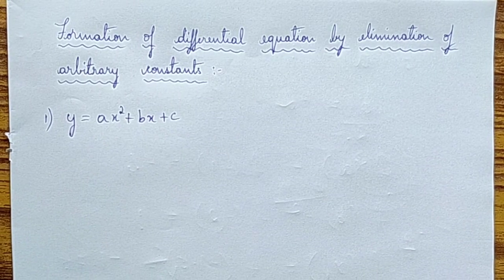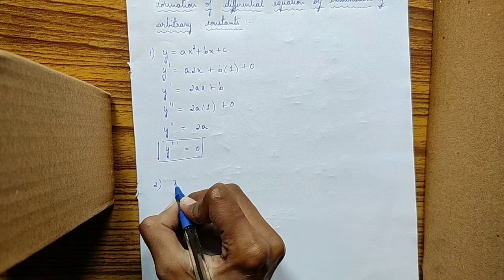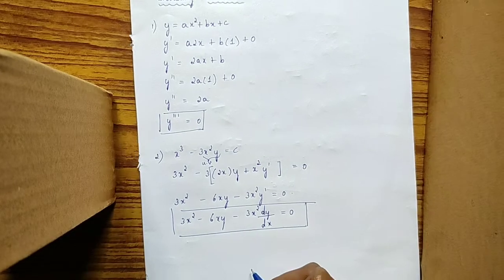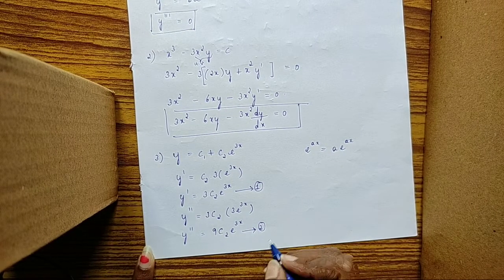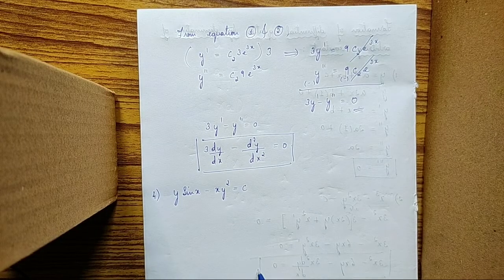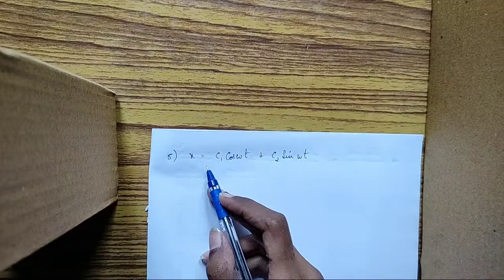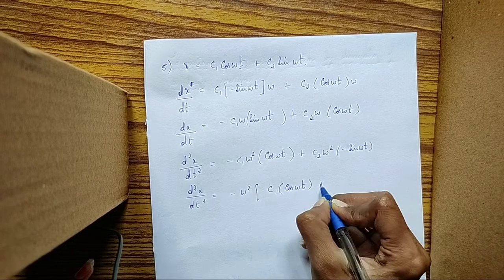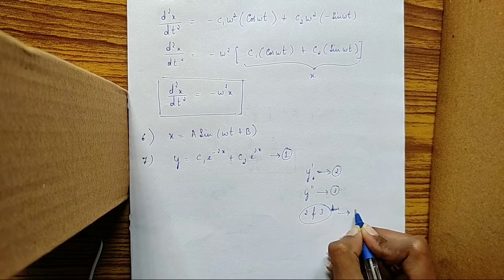Formation of differential equations by elimination of arbitrary constants/ Vidhya Deepak_VD.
Hello Everyone,
Hope all r fine.

Queries Solved:
1. Formation of differential equations by elimination of arbitrary constants

Thank u 😊